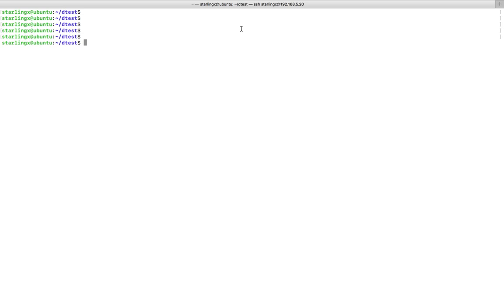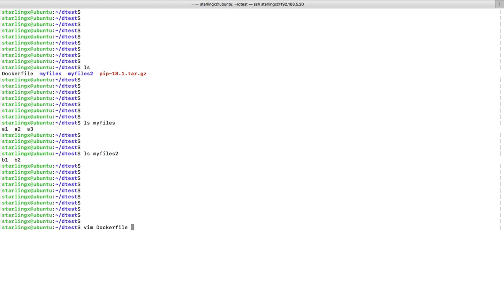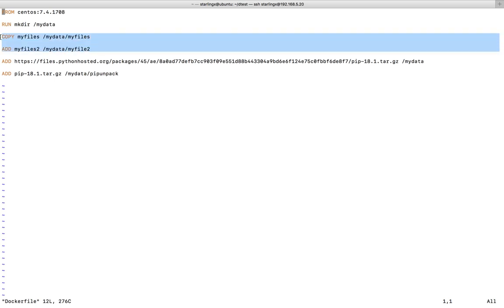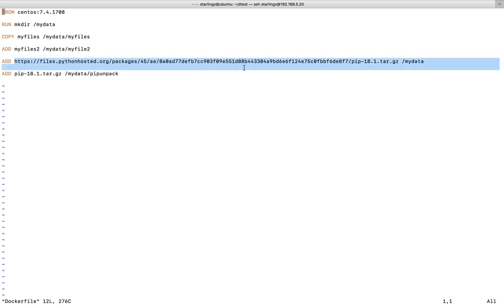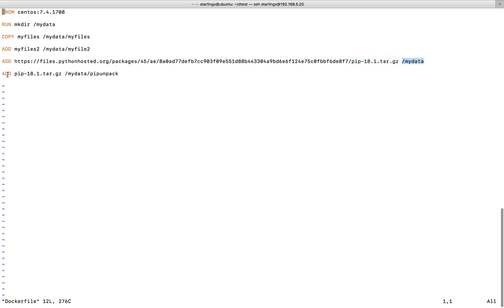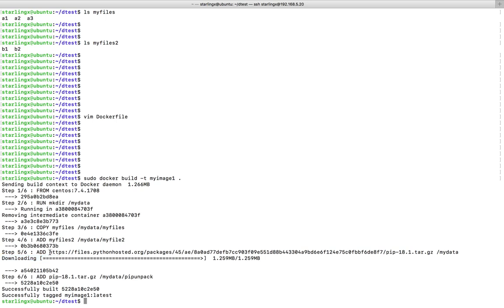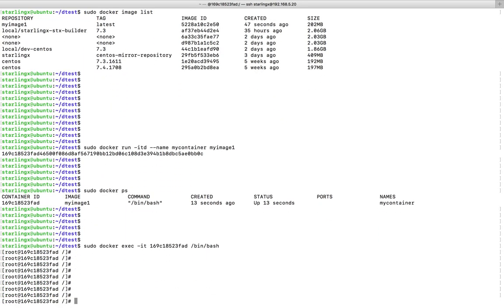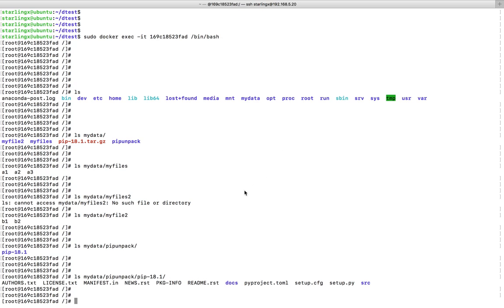What is the difference between the COPY and ADD commands in a Dockerfile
$ vim Dockerfile
FROM centos:7.4.1708
RUN mkdir /mydata
COPY myfiles /mydata/myfiles
ADD myfiles2 /mydata/myfile2
ADD pip-18.1.tar.gz /mydata/pipunpack

sudo docker build -t myimage1 .
sudo docker run -itd --name mycontainer myimage1
sudo docker ps
sudo docker exec -it e89db4565fea /bin/bash